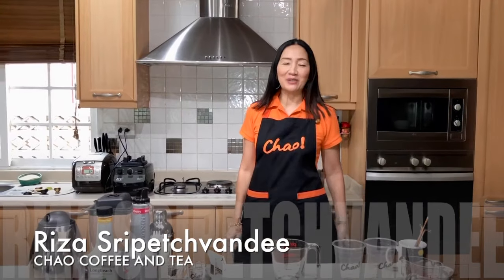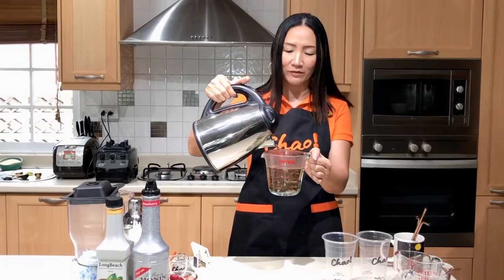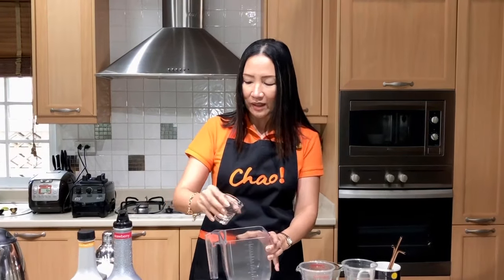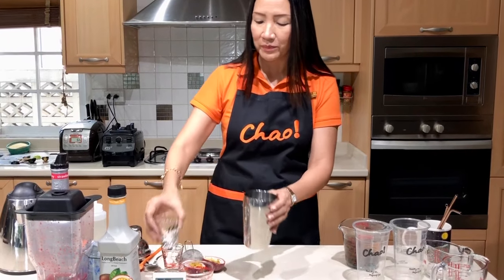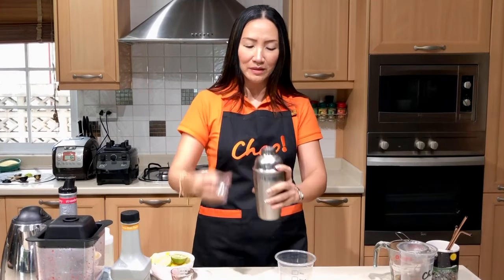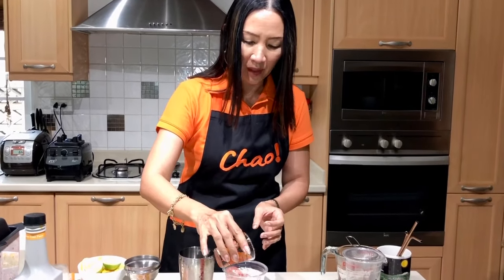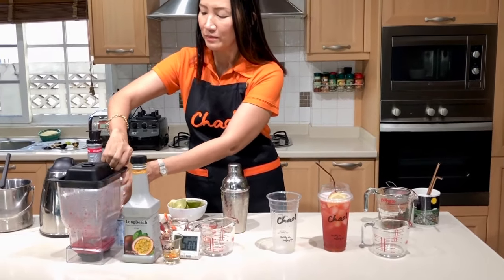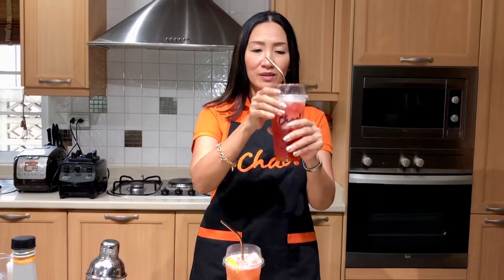FRUIT TEA SERIES: STRAWBERRY AND PASSION FRUIT - 2 WAYS - USING COMMERCIAL PUREE VS FRESH FRUITS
🥤🍓TIME FOR FRUIT TEA!

See the recipes for making FRUIT TEA using commercial store-bought puree (or you may also use syrup) VS using fresh fruits.

🍓🍹This time. we made BLOODY PASSION - Strawberry and Passion Fruit 💞😄

💞Make your super healthy green tea more exciting by adding some fruit flavours into them!

Recipe for 22oz cup using flavoured syrups
Brewed Green Tea,  1 cup (240ml)
Strawberry Puree or Syrup 0.5oz (15ml)
Passion Fruit Puree/Syrup 10ml
Sugar Syrup 0.5oz (15ml) optional, if you like it sweet
Lemon slice for decorations and added taste :-)

1oz = 30ml

📚For milk tea and coffee shop supplies available at Chao, please